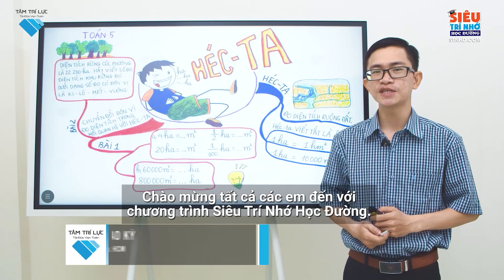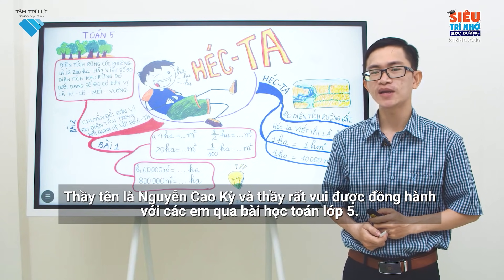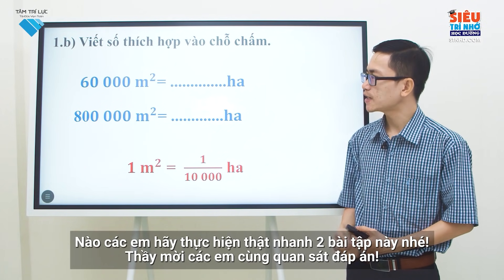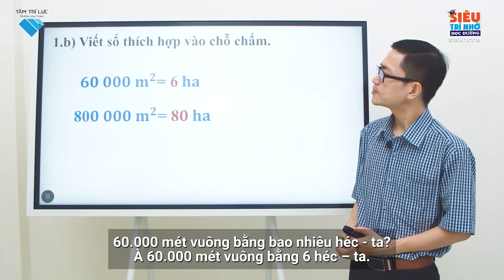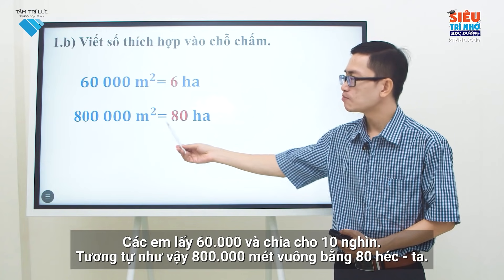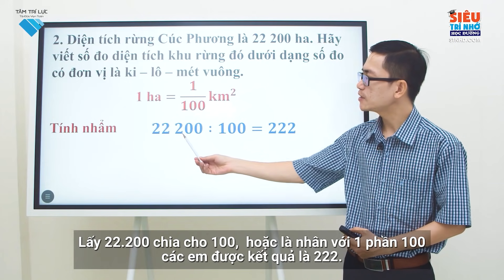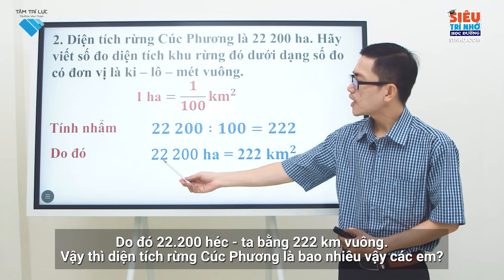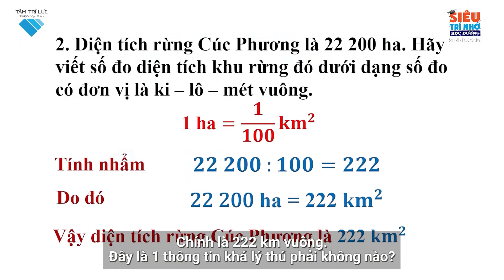5 Phút Thuộc Bài | Lớp 5 | Toán | Héc - Ta | Voice Mỹ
Siêu Trí Nhớ Học Đường | Lớp 5 | Toán | Héc - Ta | Voice Mỹ
Xin chào : Tôi là Nguyễn Phùng Phong - KỶ LỤC GIA SIÊU TRÍ NHỚ THẾ GIỚI.
Đây là kênh Phong cập nhật những kiến thức giúp con ACE có phương pháp học nhẹ nhàng và có nhiều thời gian nghỉ ngơi vui chơi.